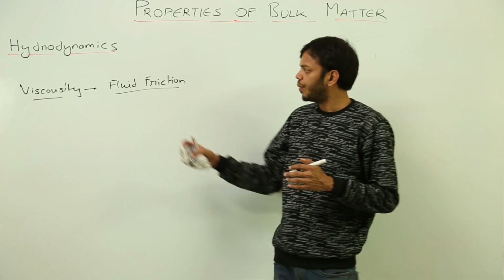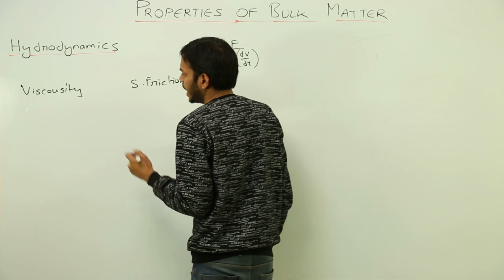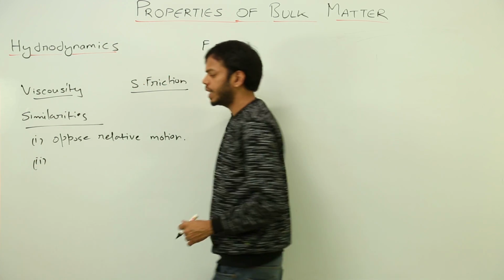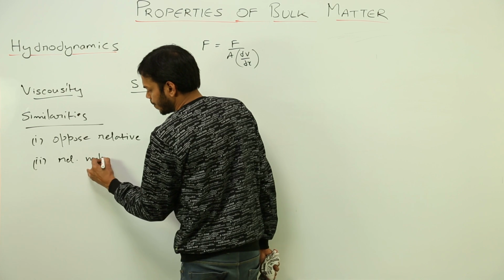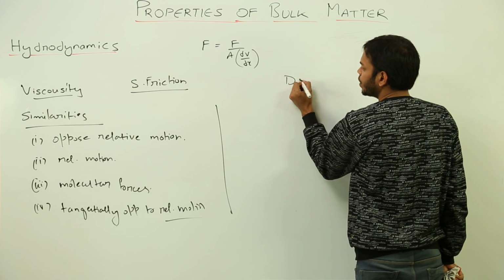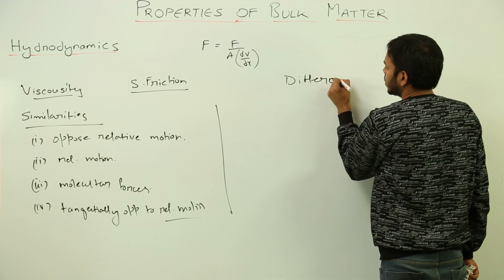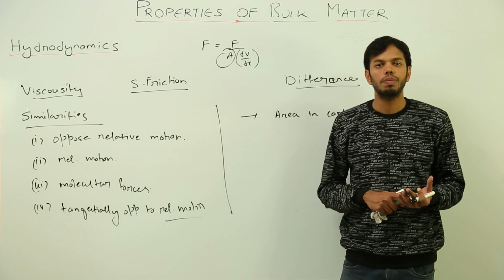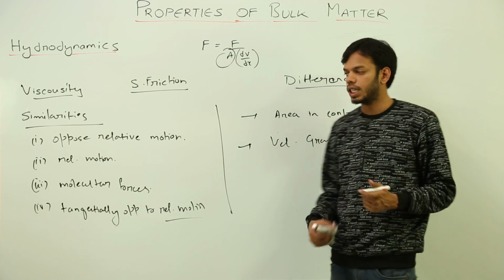Best Free Topic l Class 11th I Physics I CBSE I Chapter 7 I Properties of Bulk matter l L22